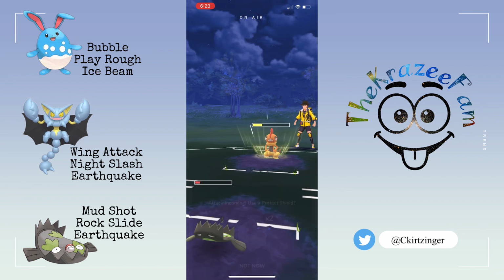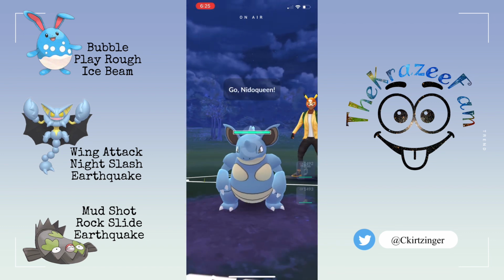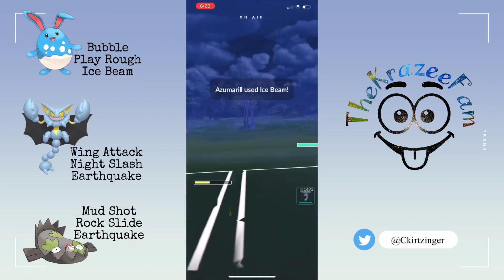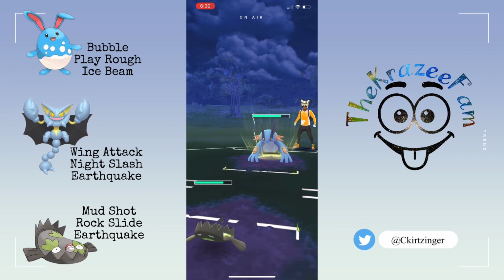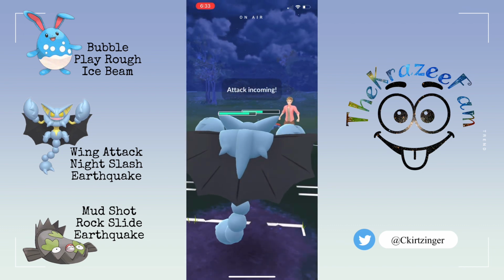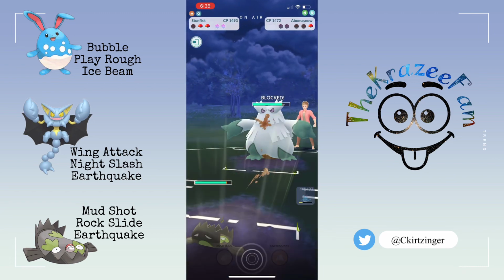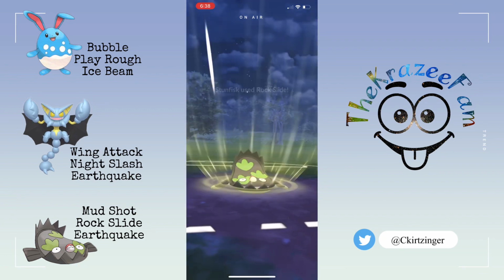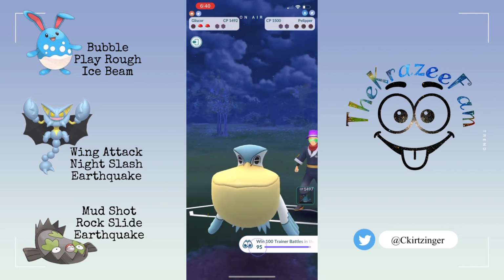Went 10-0 with this bulky team!